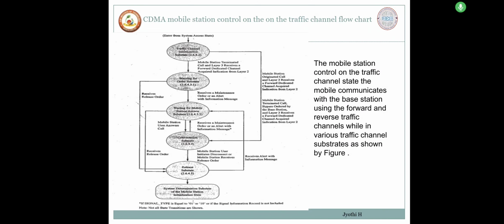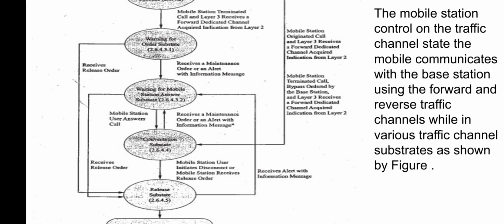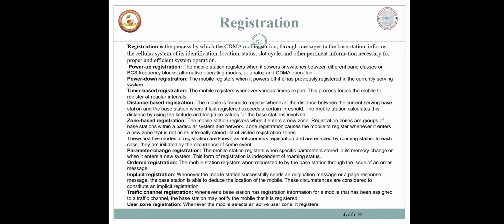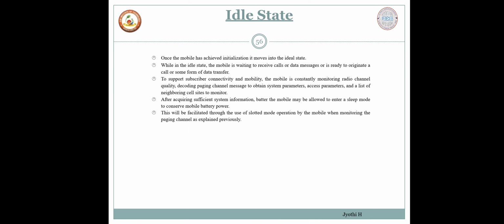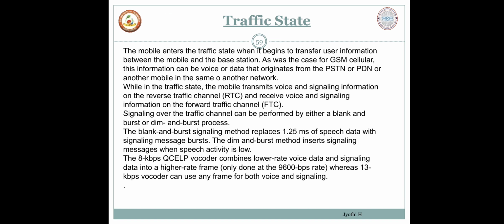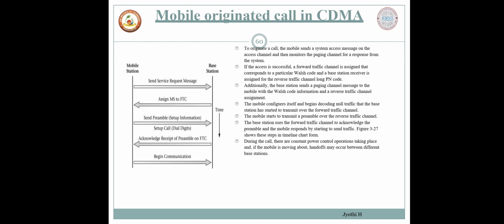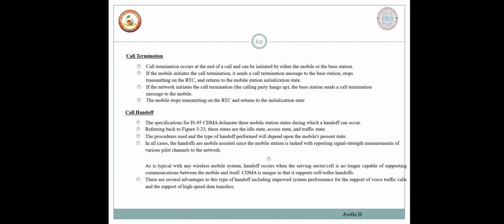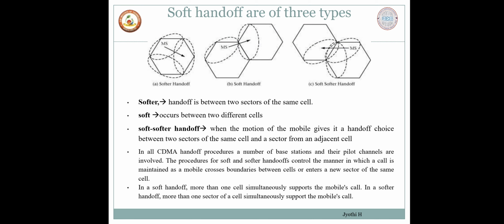CDMA 4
CDMA4